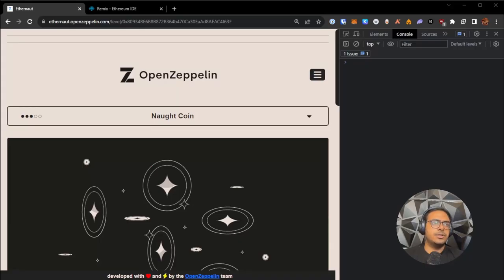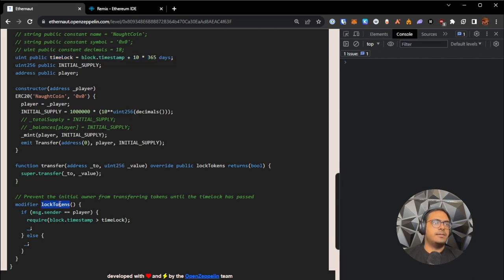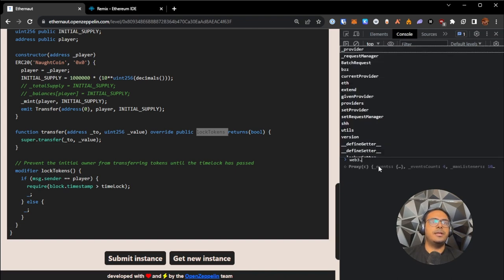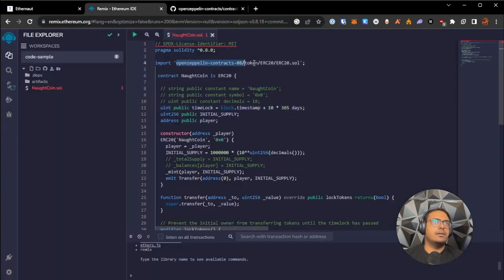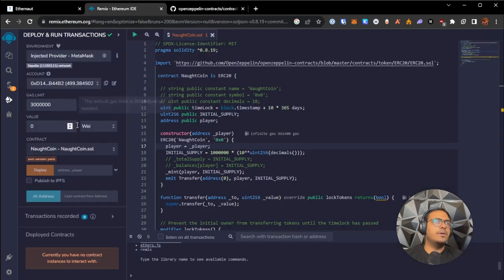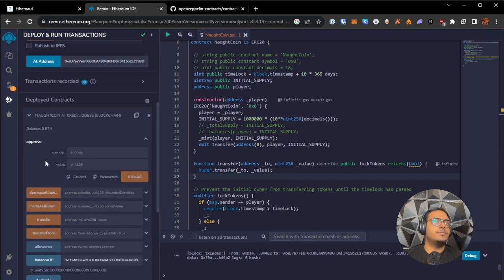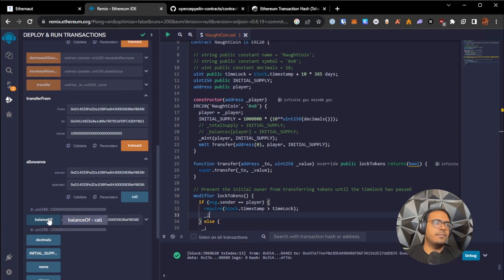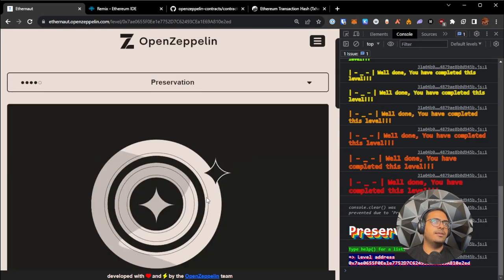ALWAYS familiarize yourself with others' codebases - Ethernaut Level 15 - NaughtCoin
Ethernaut is a security-focused game that presents levels as Solidity smart contracts that you, the player, need to hack. Through the game you learn about Ethereum smart contract vulnerabilities and how to find exploits and bugs in smart contract code. Over time, the challenges get more and more tricky to solve.

In this video, we attempt Level 15 of Ethernaut - NaughtCoin - where we exploit a misunderstanding made by the contract creator in a timelock contract.

💡Resources